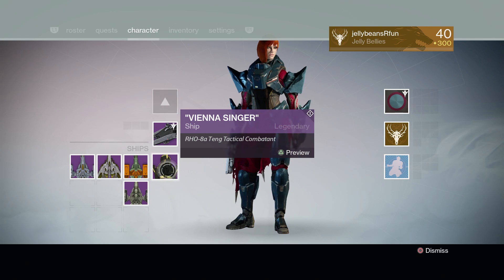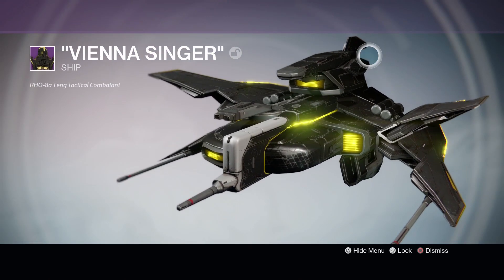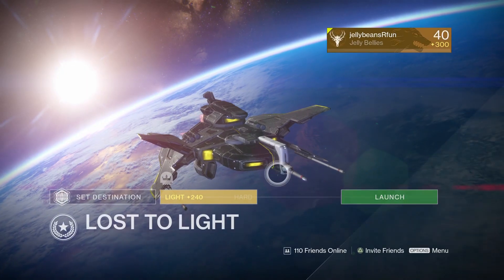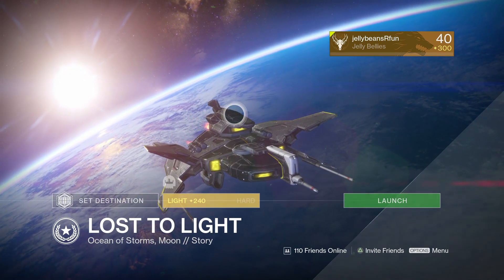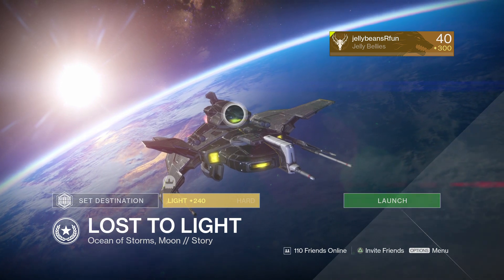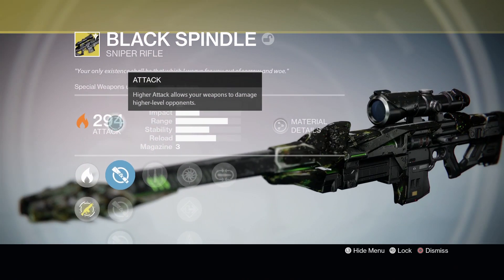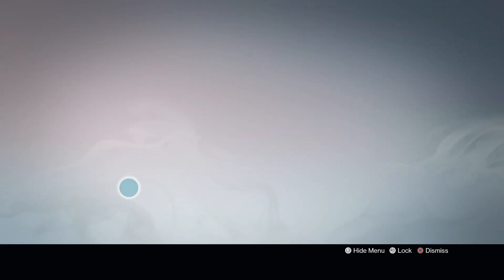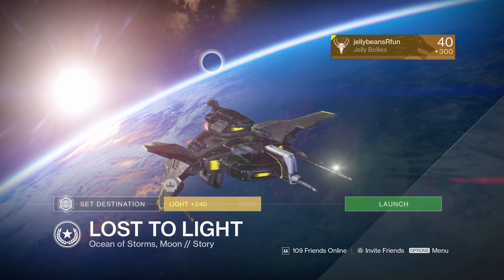Destiny - The Taken King - Vienna Singer - Year 2 Ship